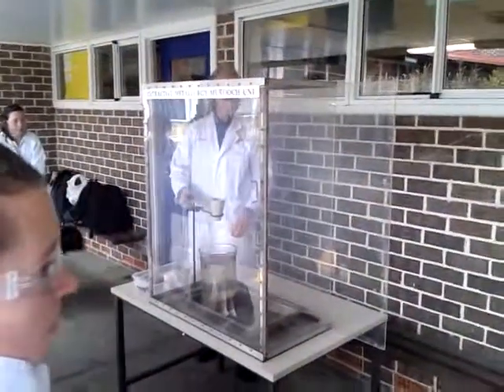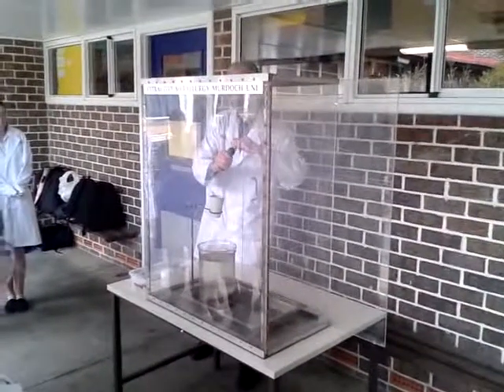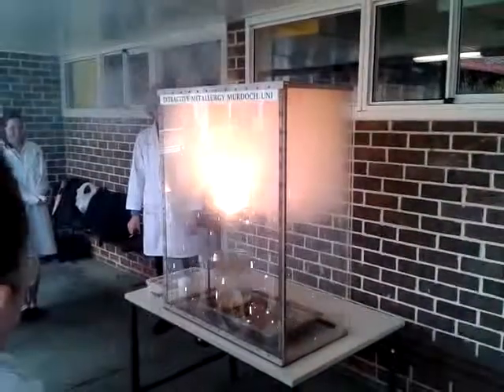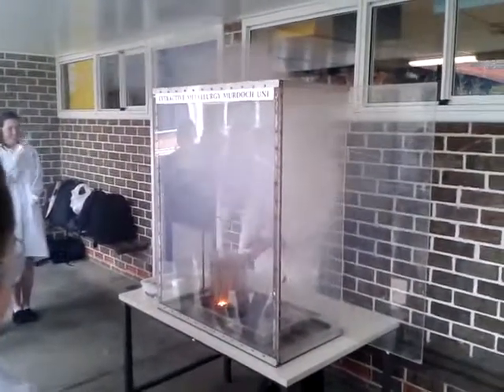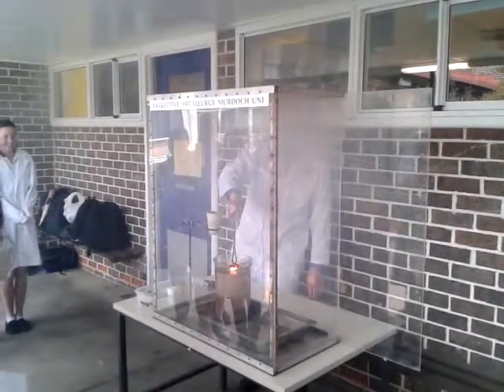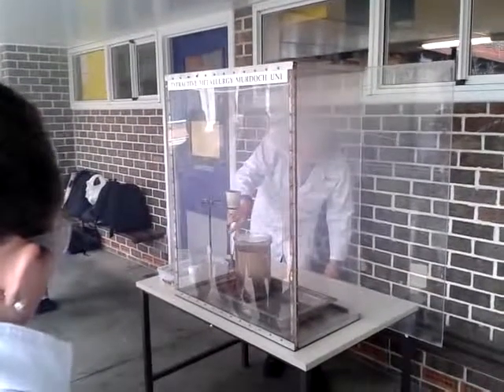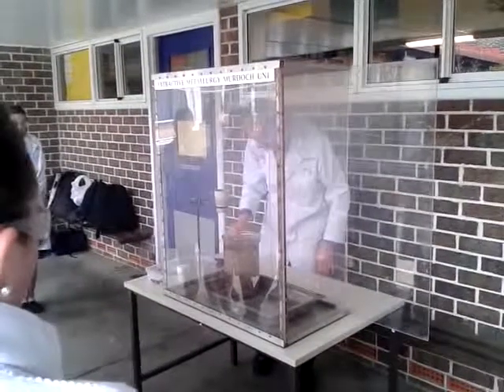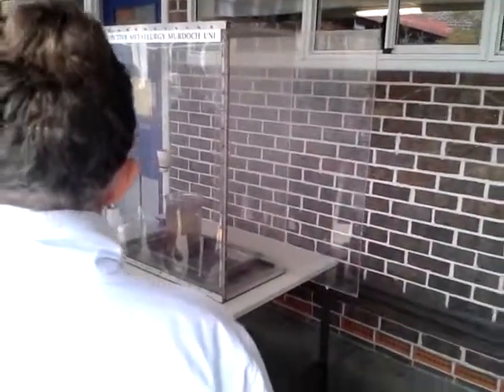Thermite Demonstration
Visiting Murdoch lecturer Graham Thompson with lab technician Ken Seymour shows off Thermite Demonstration